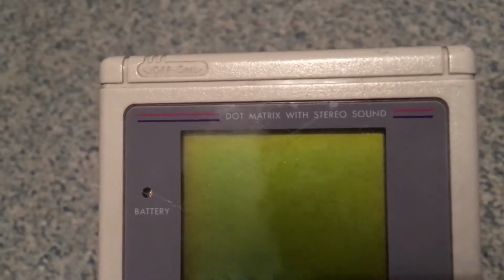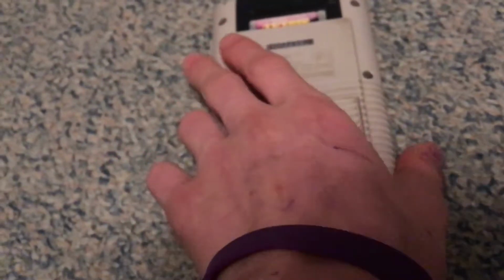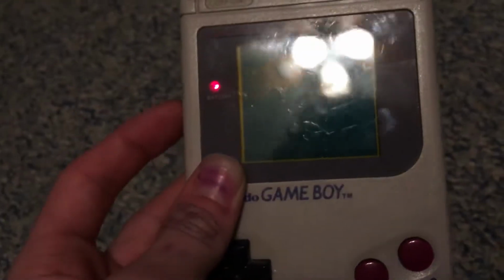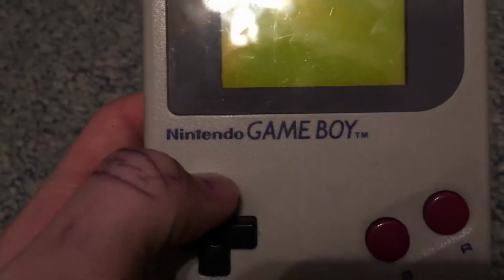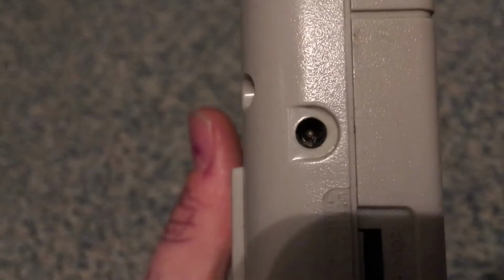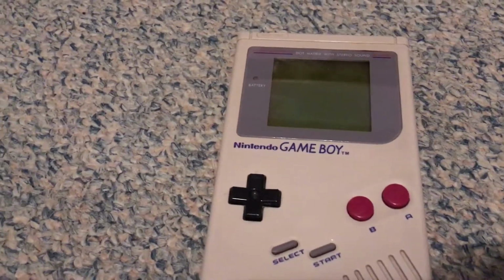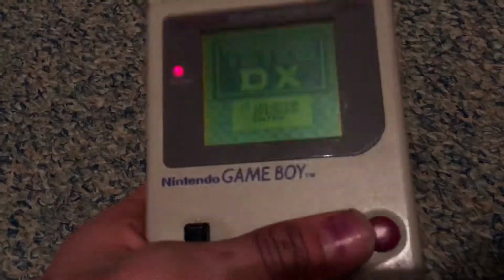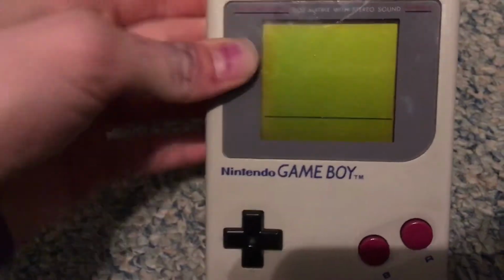Quick video for the Nintendo Gameboy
A quick video talking a little bit about my old Gameboy